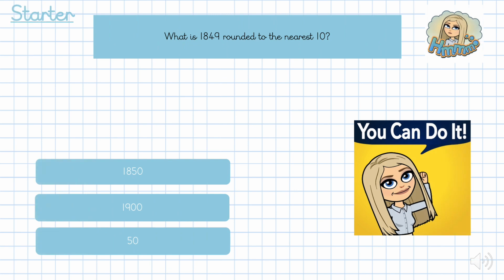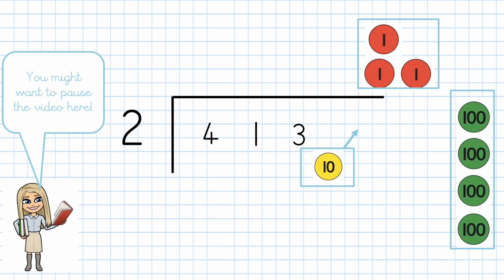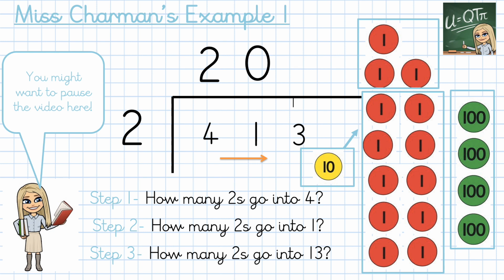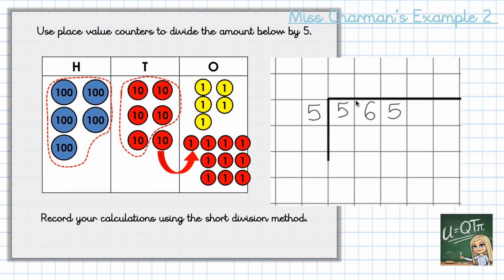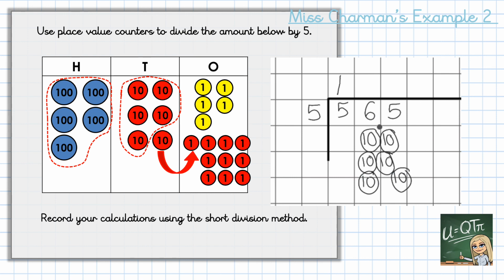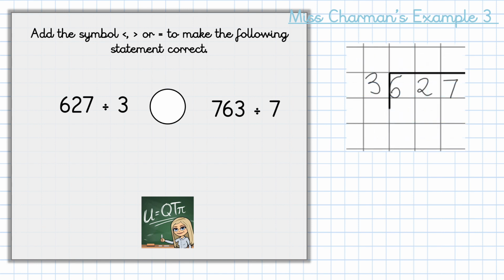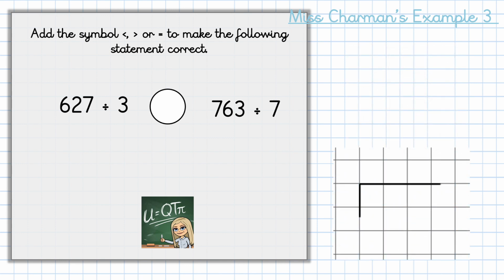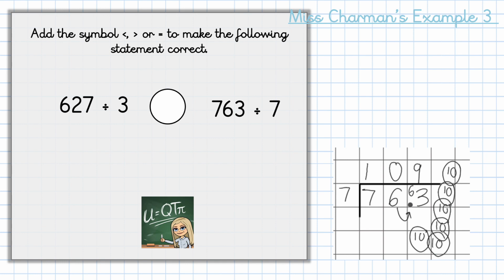Y4 Division Lesson 2